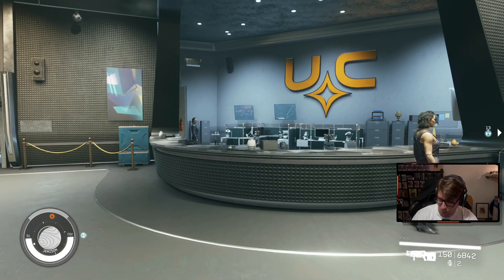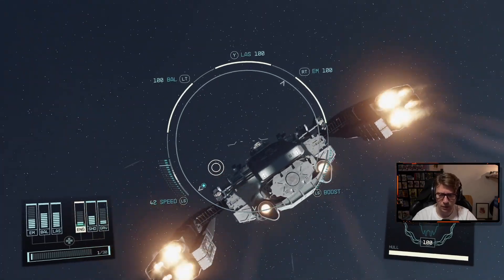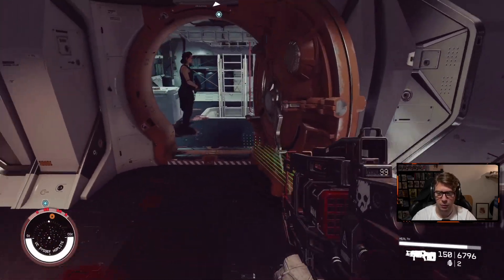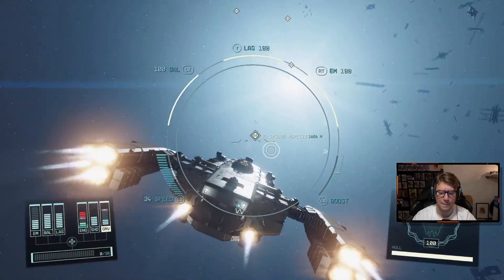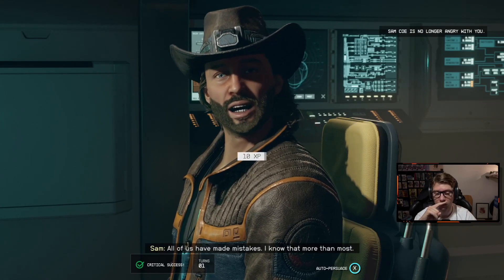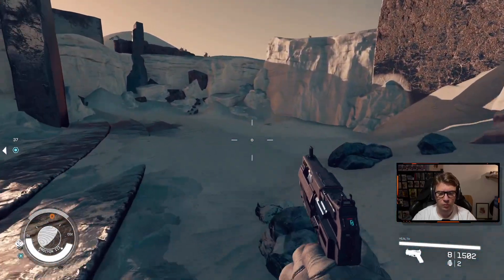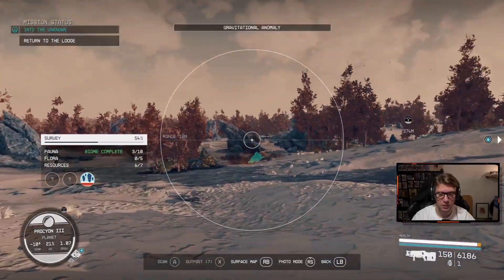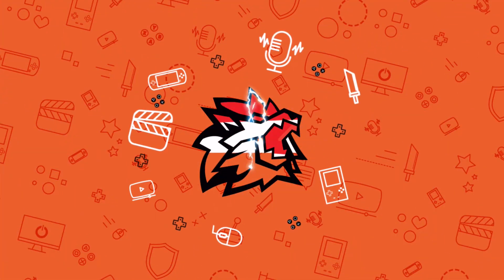Starfield | Part 38: Source of the Anomaly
Starfield is an action role-playing game developed by Bethesda Game Studios and published by Bethesda Softworks. It was announced during Bethesda's E3 presentation in 2018. The game takes place in a space-themed setting and is the first new intellectual property developed by Bethesda in 29 years. The game was released for Windows and Xbox Series X/S on September 6, 2023.

As an action role-playing video game, Starfield features an open world in the form of an area within the Milky Way galaxy, containing both fictional and non-fictional planetary systems, with players being able to land on more than 1,000 planets and an unspecified number of moons and space stations.